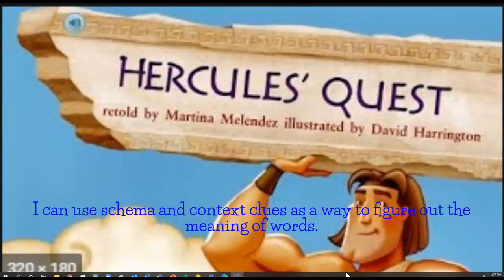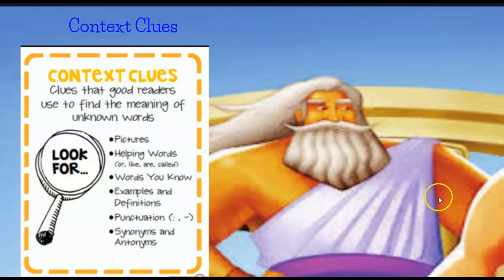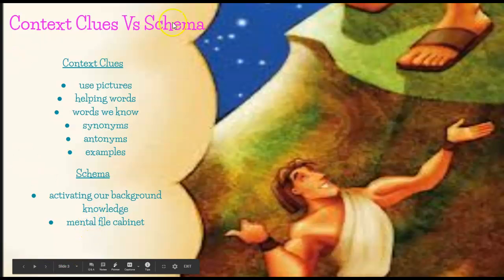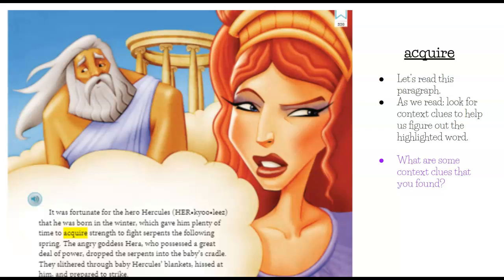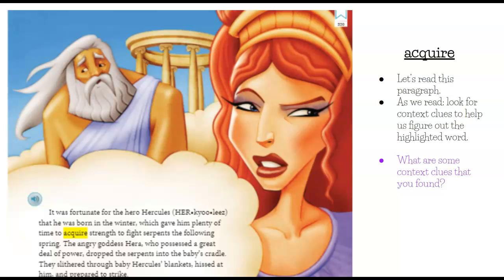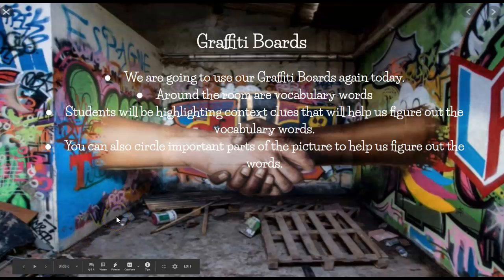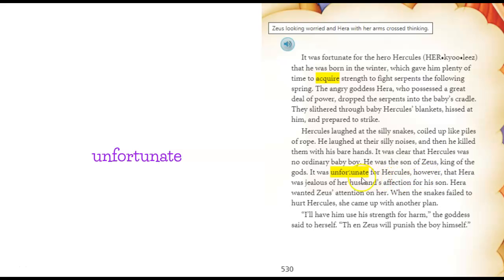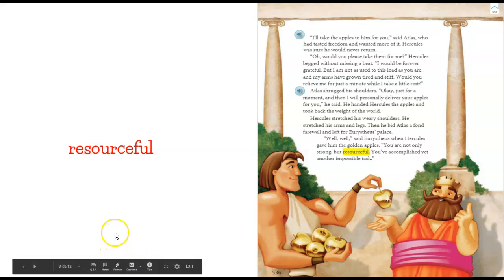Day 2 - Hercules' Quest - Context Clues